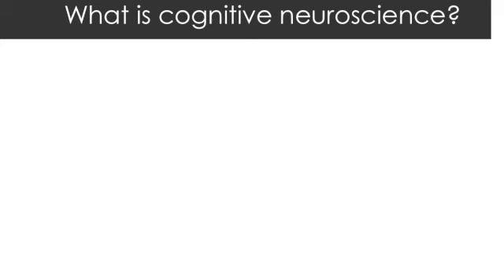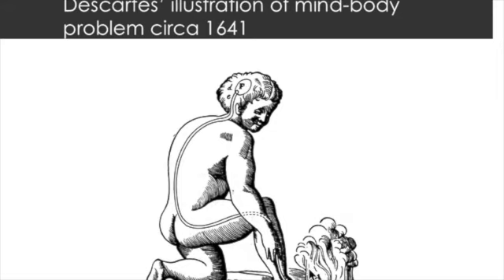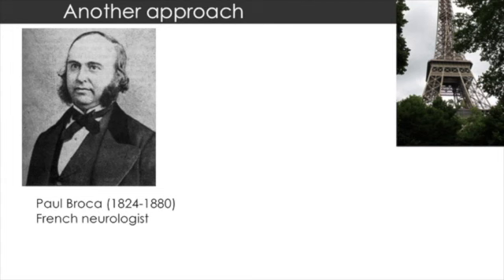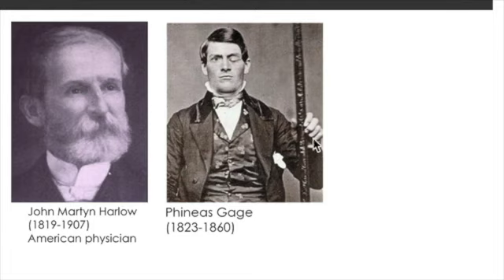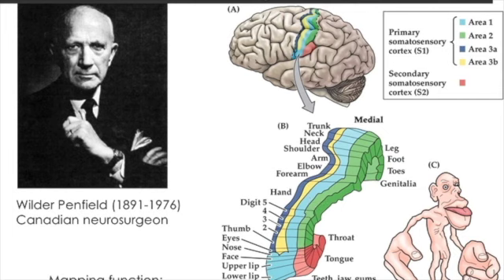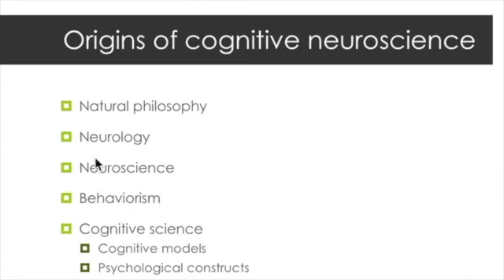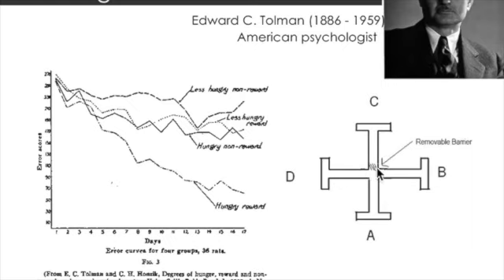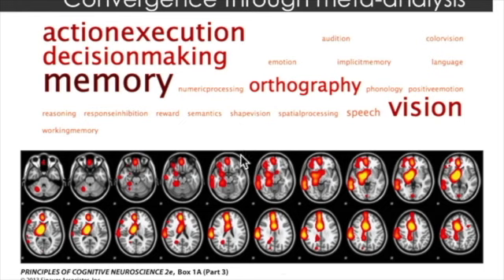Cognitive Neuroscience: 01 Introduction & History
Cognitive Neuroscience Lecture 01: Introduction & History